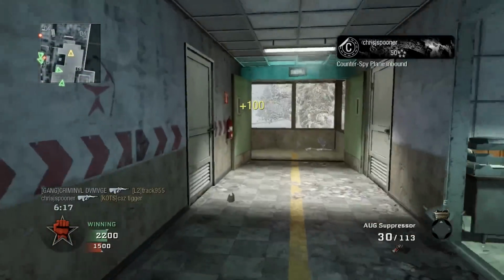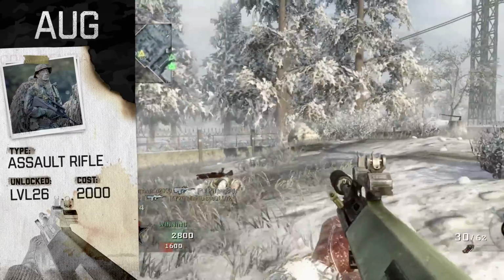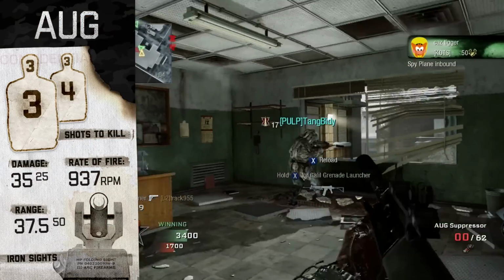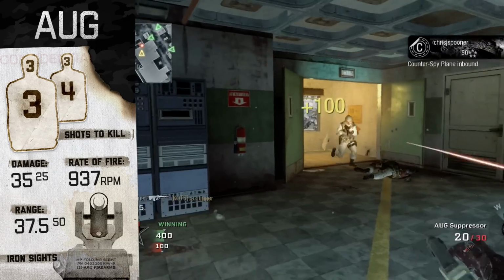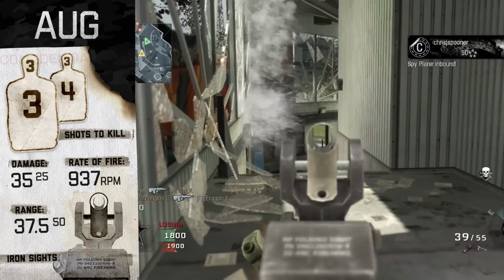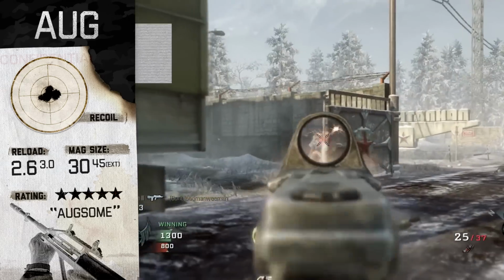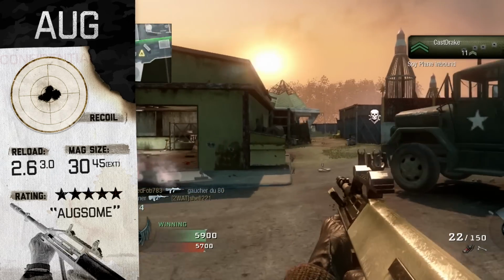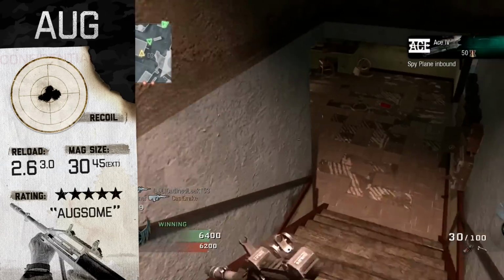Black Ops 1 AUG Xbox One Weapon Guide Remastered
A remastered 2016 version of my Black Ops 1 AUG weapon guide for the Xbox One. My channel grew on my Call of Duty Black Ops content back in 2011. Since then my presentation skills have much improved, so I thought it would be fun to reproduce my gun reviews for the re-released Xbox One version of Black Ops 1 as a remastered series.